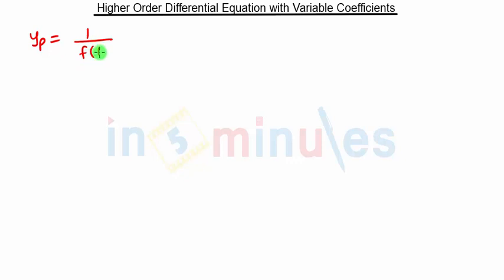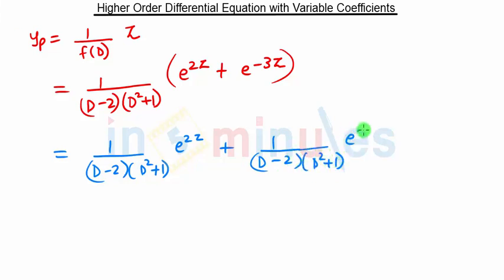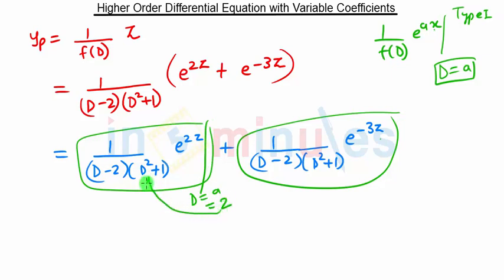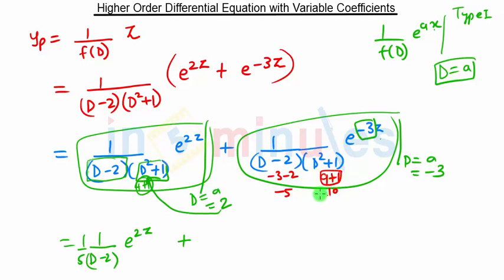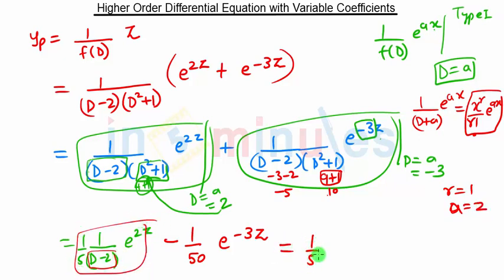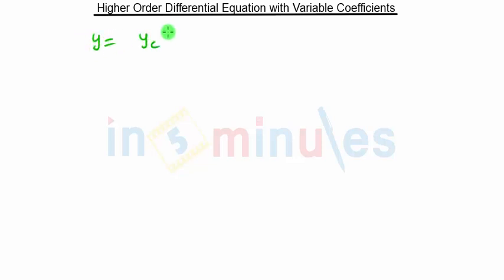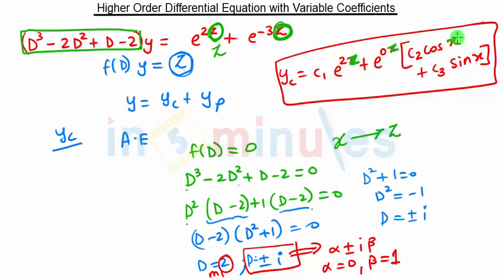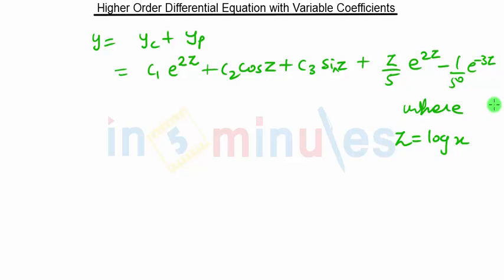Module3_Vid81_Cauchy's Differential Equation Concept and Problem 1 Part 3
This Video Explains the concept of Cauchy's equation to solve DE with Variable Co-efficients.